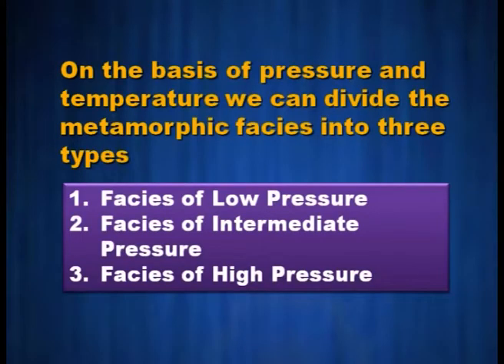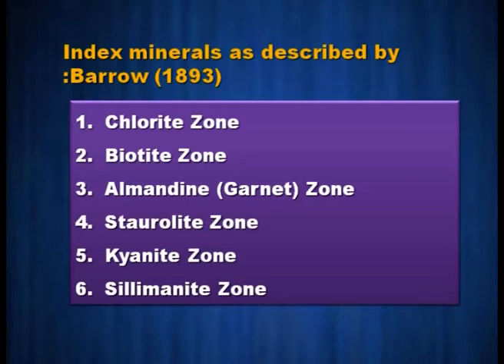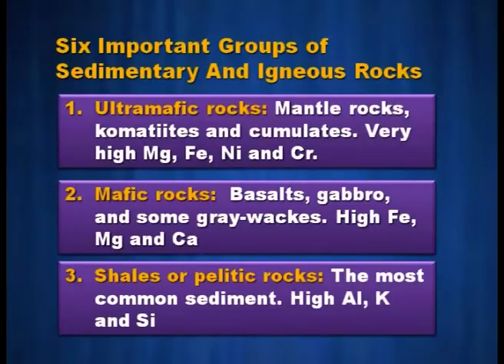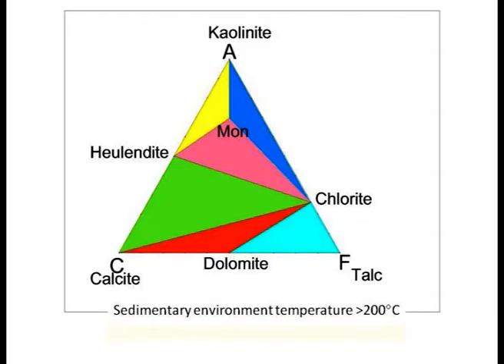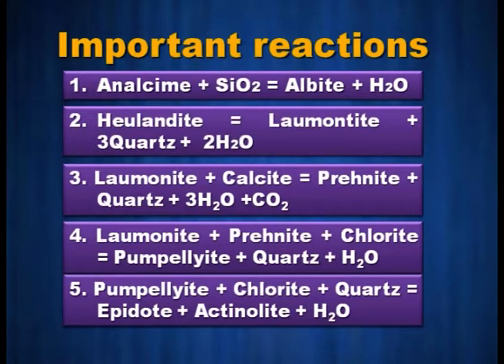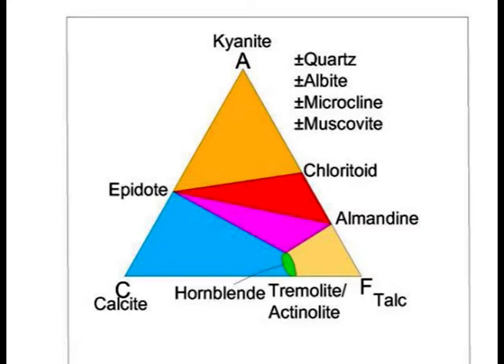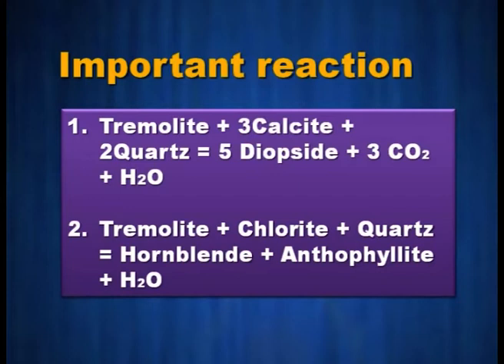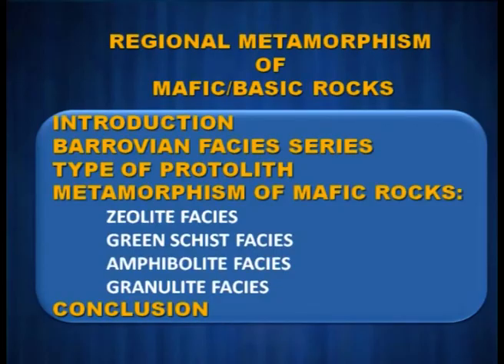REGIONAL METAMORPHISM IN MAFIC-BASIC ROCKS